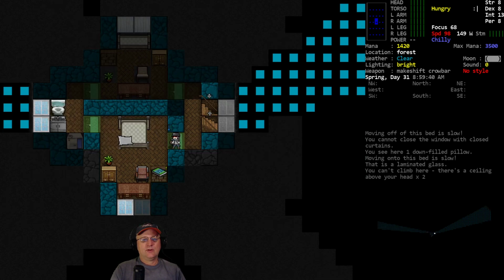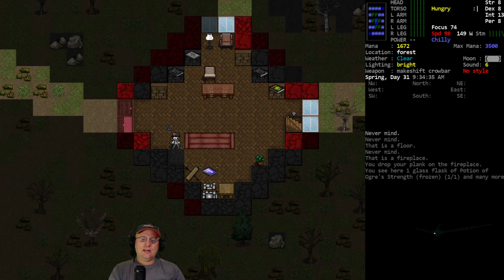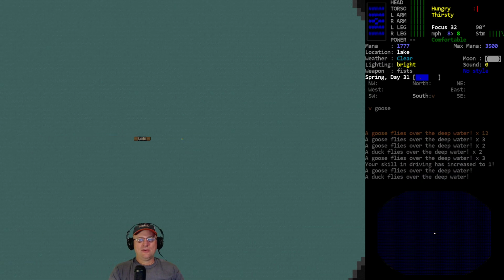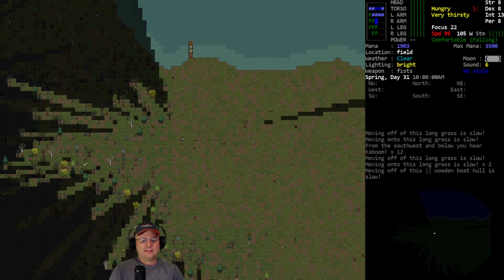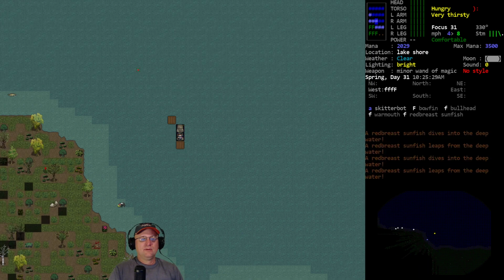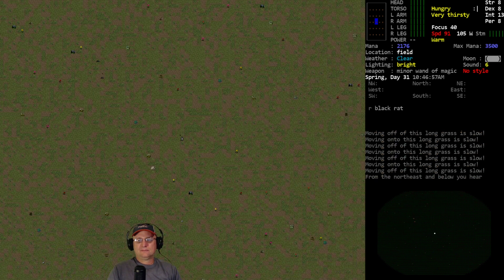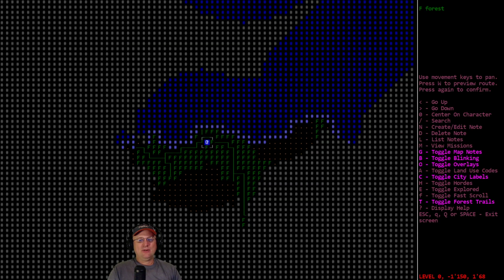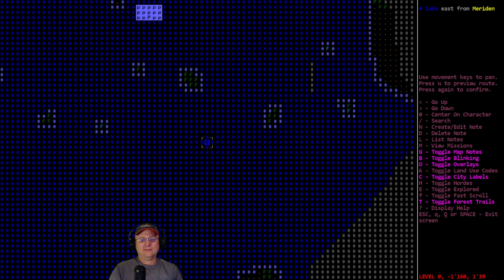Lets Play / Cataclysm DDA / Necro Spiral / S01-E02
'Necro Spiral' - Vormithrax plays a Necromancer with Genetic Downward Spiral starting on the new wizard island tower. He must leave the tower to find some way to save his life from the rapid mutations that are occurring.

Modlist:  Vehicle Addition Pack, Tanks and Other Vehicles, Classes and Scenarios Mod, Disable NPC Needs, Magiclysm.

World settings of note: Exp. Build #9877 (old #9859), City Size: 8, City Spacing: 4, Zombie Spawn Rate: 2.0, Item Spawn: 0.5, NPC Spawn Rate: 0.1, Monster Evolution: 2, Initial Day: 20, spawn Delay: 10, Wanderspawn: True, Z-Levels= True, Static NPC = True, Random NPC = False, Graphic Tileset: MSX++Dead_People, Soundpack: 2ch Soundpack (for game sound effects), Music from Co.Ag Soundpack.